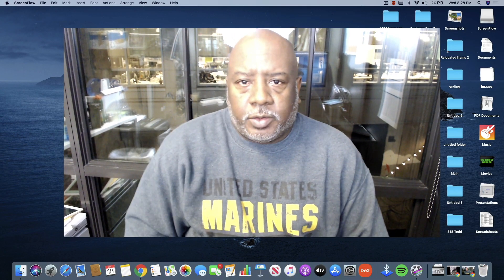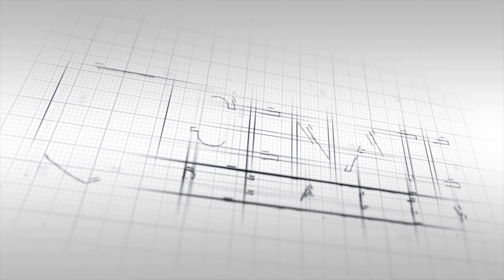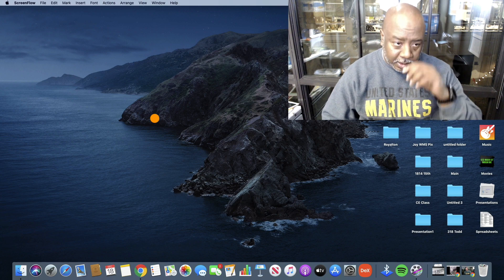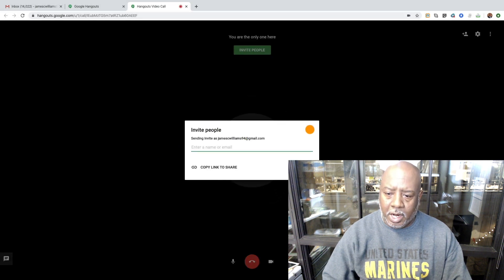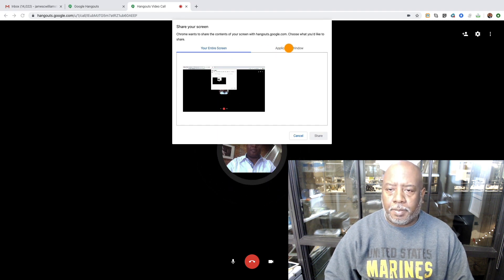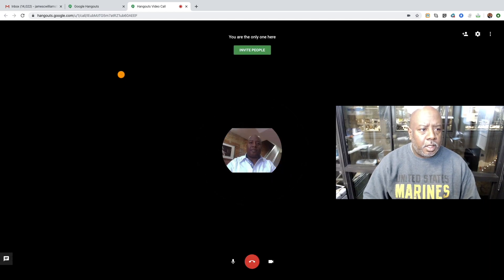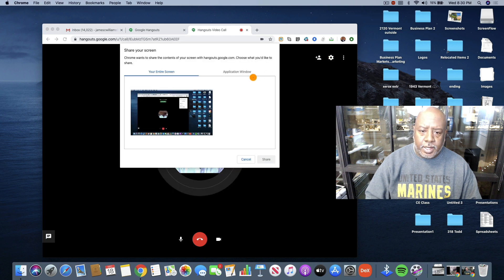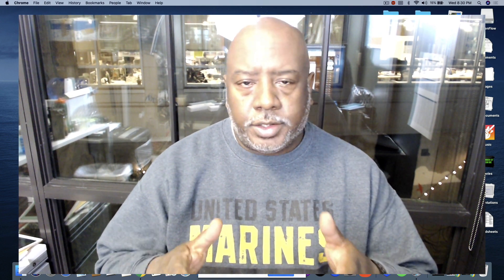Sharing Screens Google Hangouts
How to share your screen using Google Hangouts in MAC OS Catalina